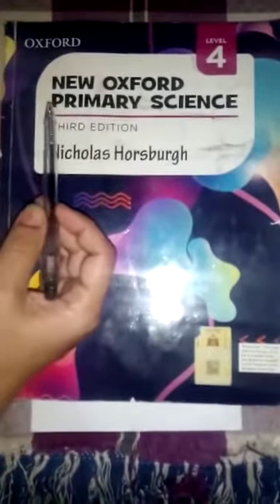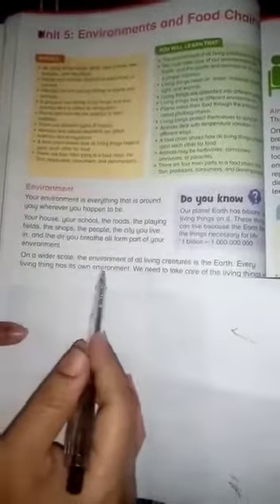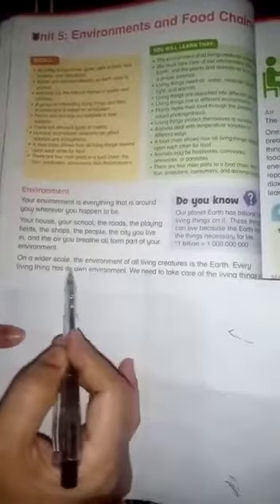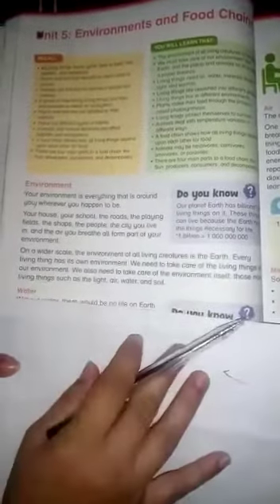science,Class 4,unit#5,pg.42 to 59